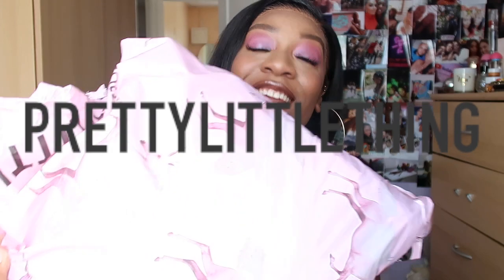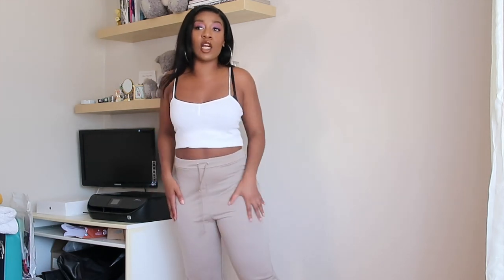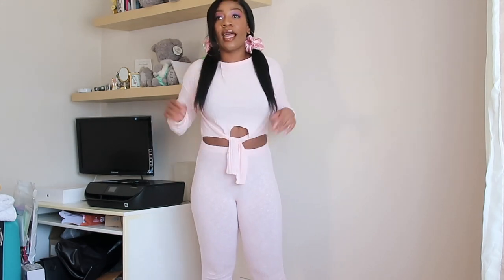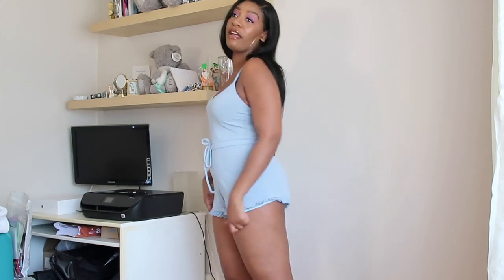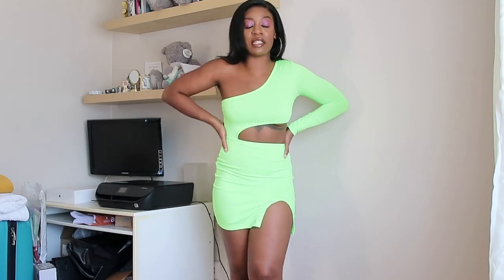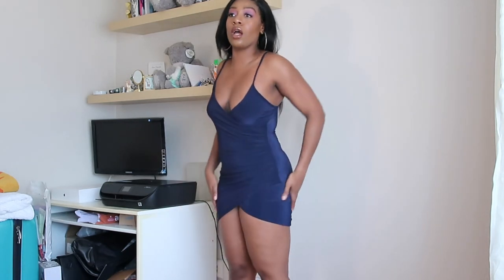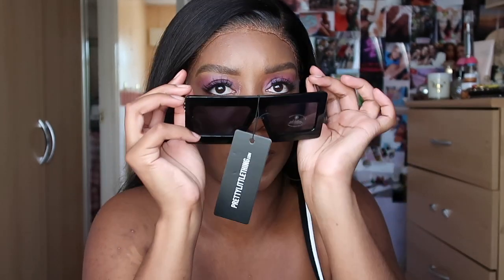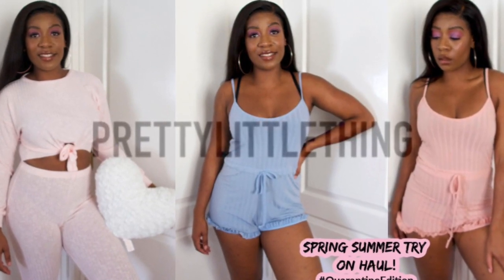PRETTYLITTLETHING (PLT) SPRING SUMMER QUARANTINE EDITION HAUL | LOUNGEWEAR BASICS ETC | SIIN CIITY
Hi, my lovelies 💕  Hope everyone is doing well!!

My first PLT haul of the year and today I am bringing you 2020 Spring-Summer Quarantine Edition Slay. I know that with the current conditions, online shopping is at an ultra-high so I tried to turn this video around as quickly as possible for you all. A few pieces that I purchased have actually sold out but most are still available.

Thank you all again for the continued support and growth of my channel 💜

PALE PINK PLAYSUIT - SOLD OUT
BABY BLUE PLAYSUIT - SOLD OUT
BASIC V NECK RIBBED BODY - SOLD OUT

♡ MAKEUP LOOK
EYES
- MORPHE 35B - Pom Pom | Pixie | Fushia
-  FENTY BEAUTY Killwatt Highlighter - Sandcastles

LIPS
- MAC COSMETICS - Cork Lip Pencil

We're a custom hand designed female smoking tools and accessories lifestyle brand - Selling the cutest of grinders, stash jars (with Swarovski crystals on them) and jewellery.